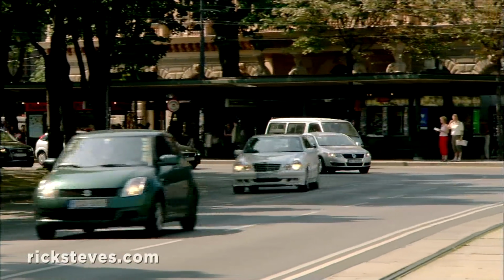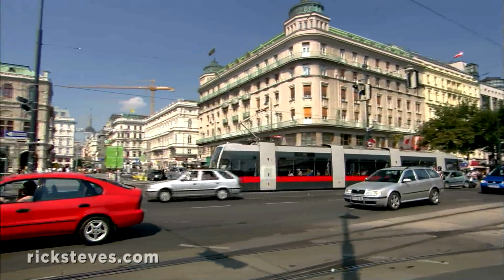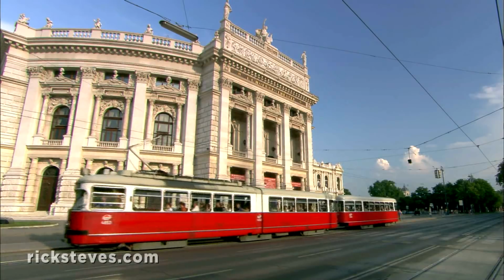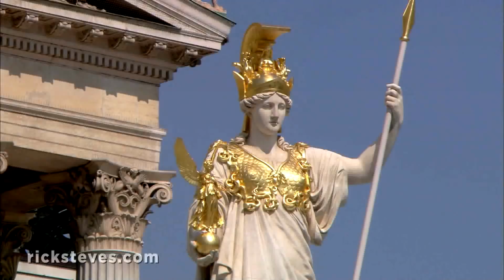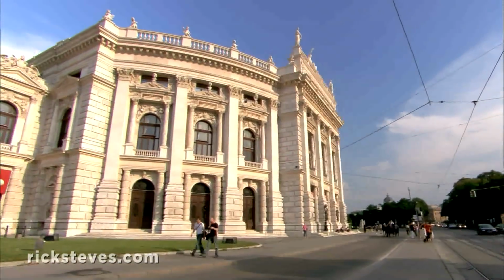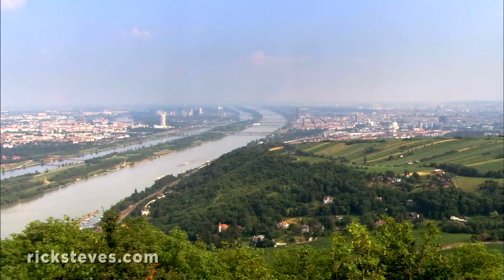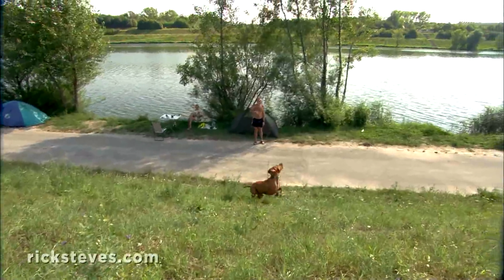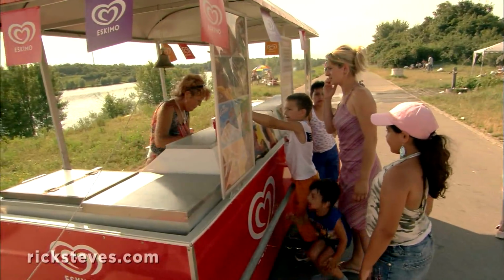Vienna, Austria: The Ringstrasse - Rick Steves’ Europe Travel Guide - Travel Bite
Vienna's historic center is encircled by a road called the Ringstrasse. In the 1860s, Emperor Franz Joseph I of Austria had Vienna's medieval walls torn down and replaced with this grand boulevard. Today, the three-mile loop is lined with many of Vienna's top sights; hop aboard one of the trams that traverse the Ringstrasse for a DIY, budget tour of the city.